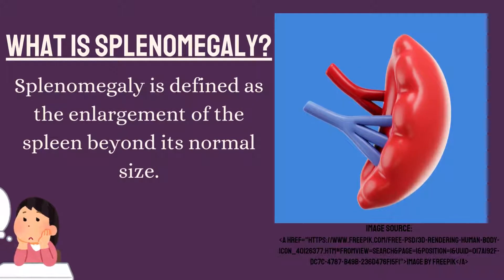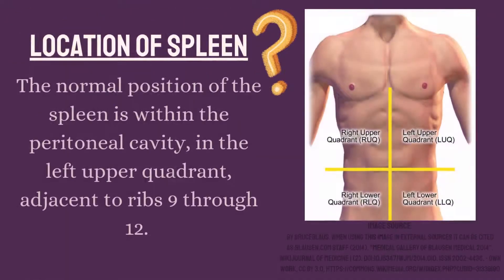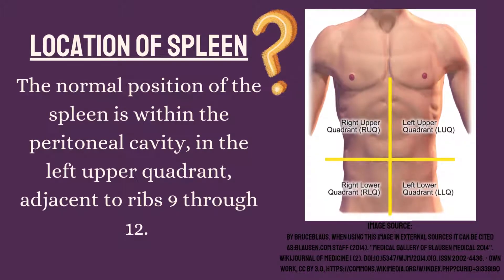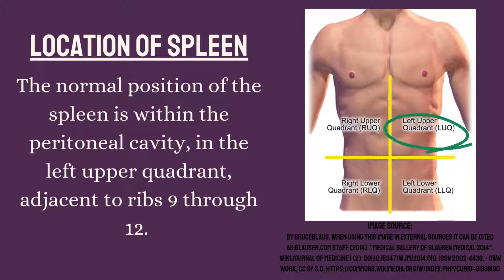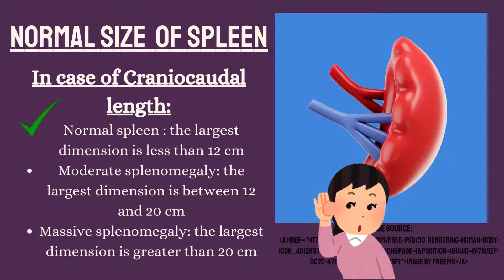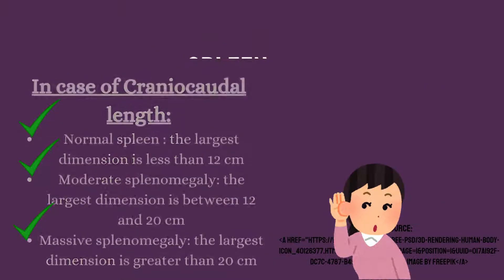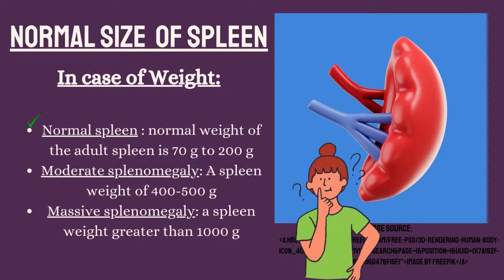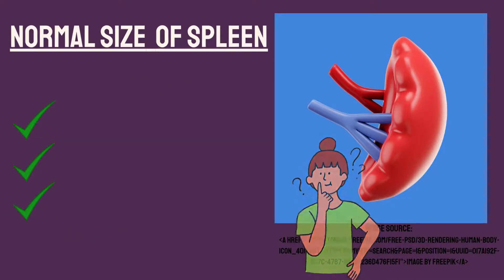Normal Size and Weight of the Spleen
In this short but high-yield anatomy video, we discuss the normal size, weight, and surface marking of the spleen — a topic often asked in MBBS exams, FCPS, USMLE, NEET PG, and even viva sessions.

The spleen may be small, but it plays a huge role in hematology and immunology. Whether you're identifying splenomegaly on clinical exam or reviewing normal anatomy on imaging, you must know the baseline spleen size and weight by heart.

In this video, you’ll learn:

– The normal anatomical dimensions of the adult spleen
– Average weight of the spleen in males and females
– A mnemonic to remember spleen size easily
– The surface markings of the spleen on the back and rib cage
– Clinical relevance: when is a spleen considered enlarged?